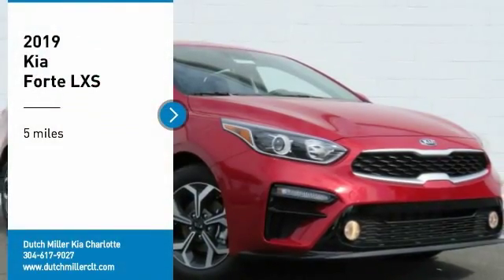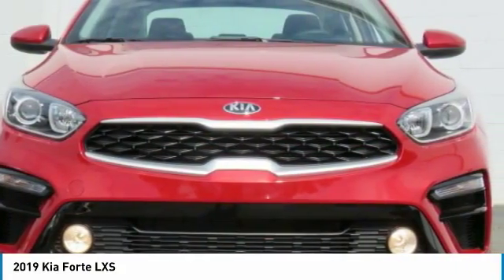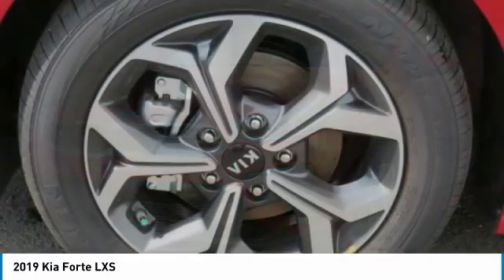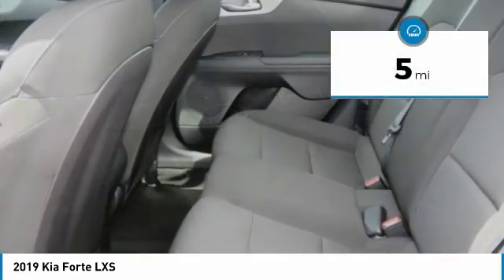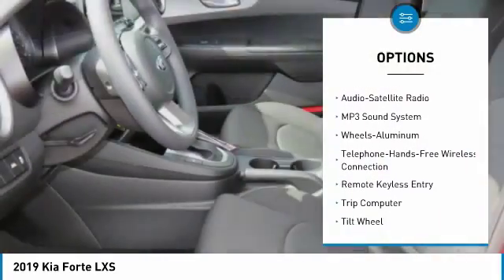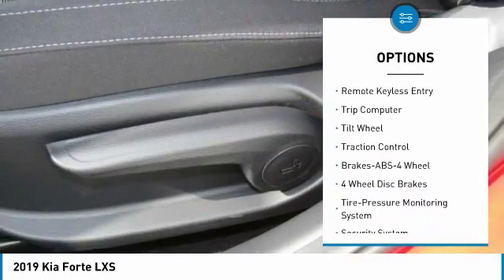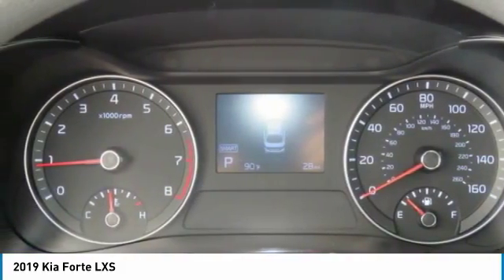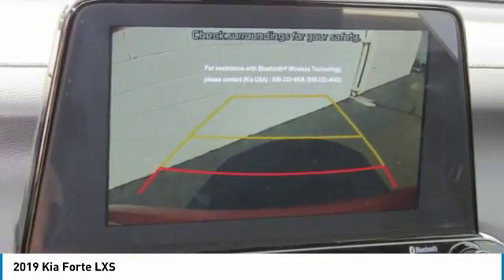2019 Kia Forte Charlotte NC K190078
2019 Kia Forte LXS

7725 South Blvd.

Don't miss this 2019 Kia Forte. It's equipped with great features. You'll want to take this 4 door car home. Make a great choice today.